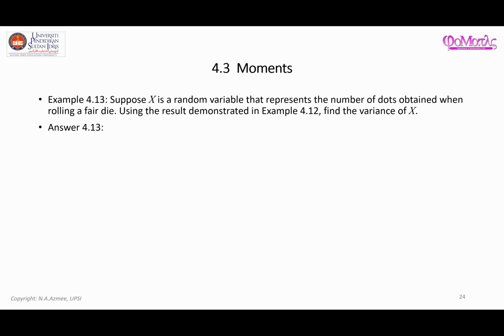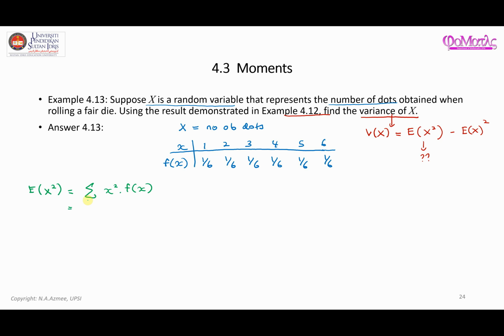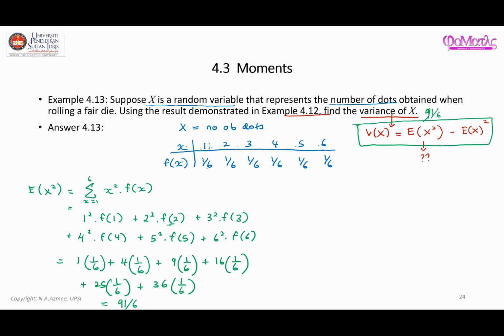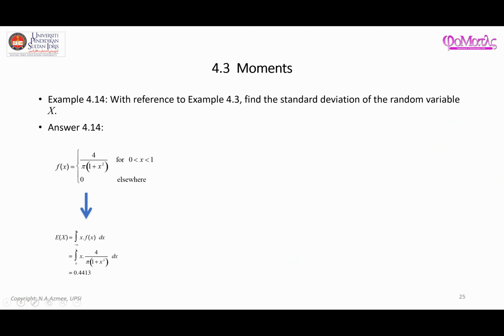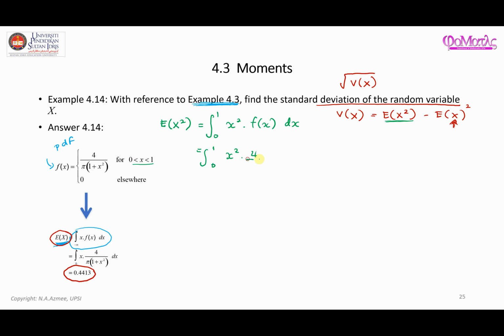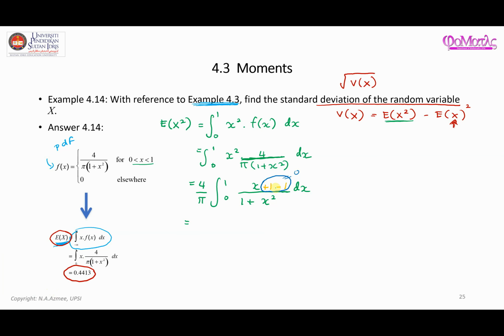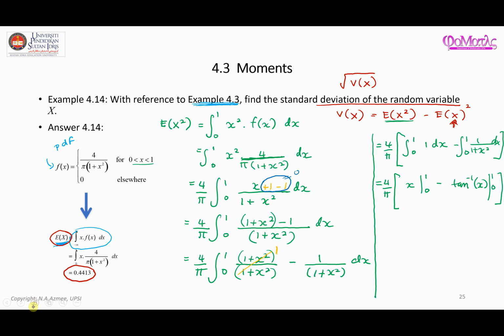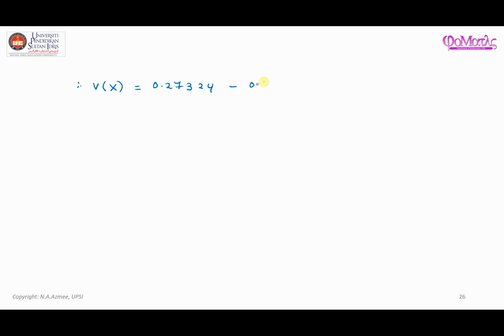Examples Related to Moments and Finding the Variance of X